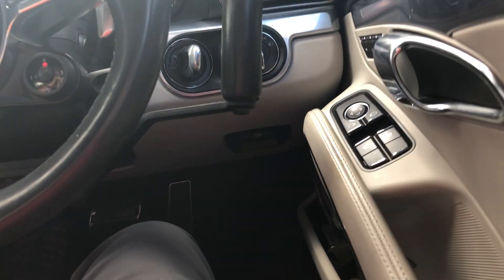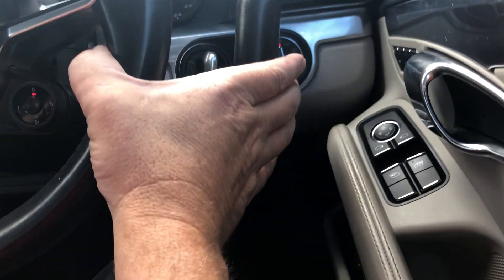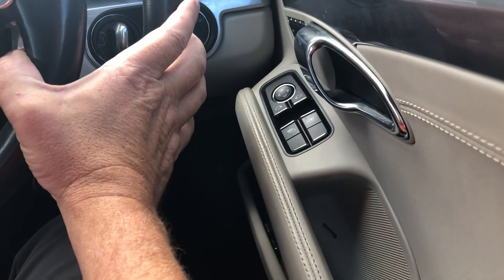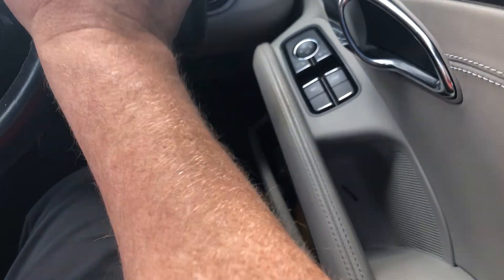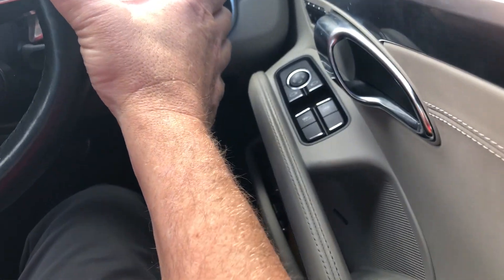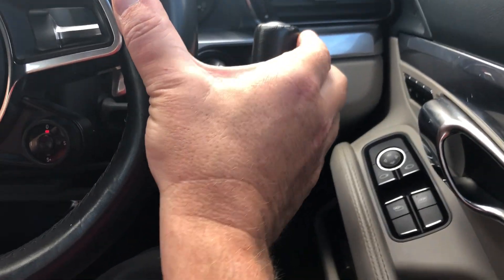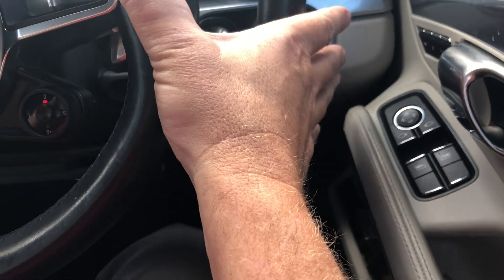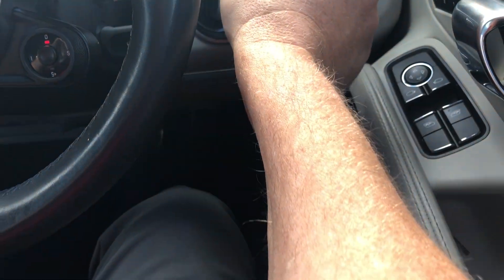Driving with hand controls on 2018 Porsche 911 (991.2, C2)